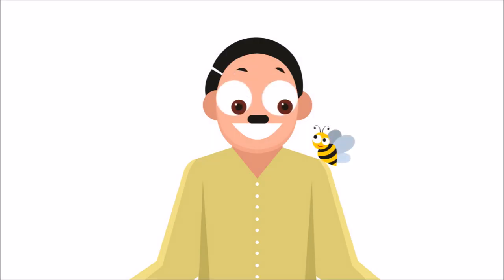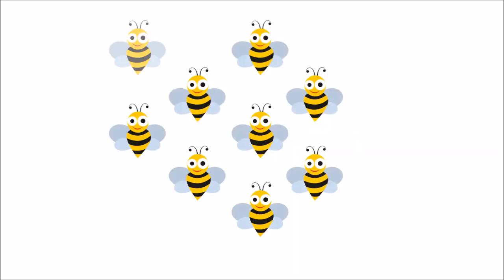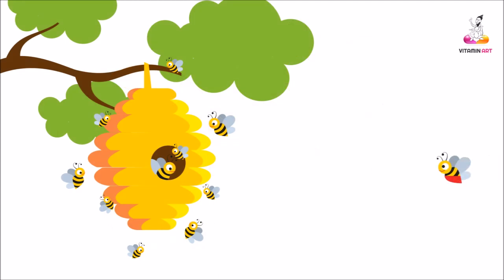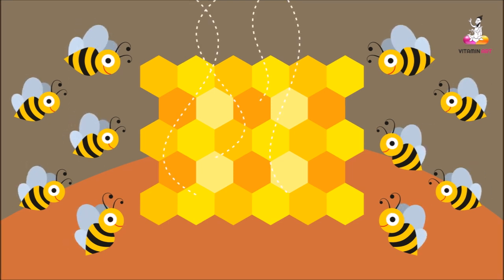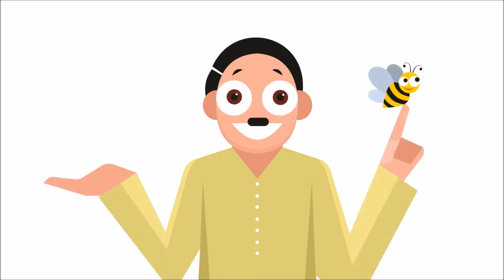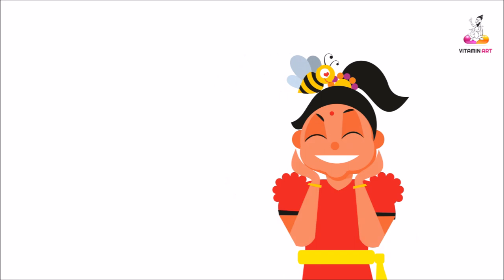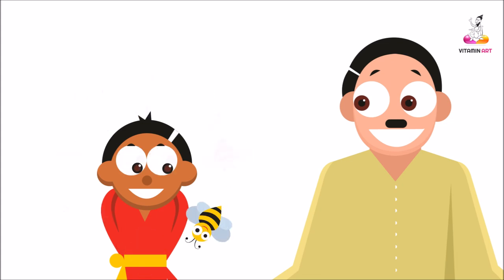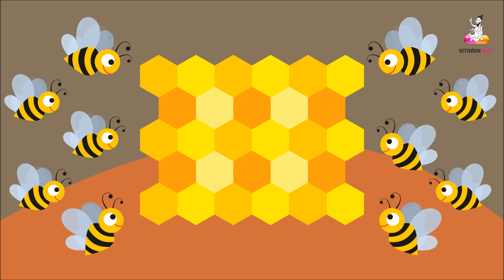Nectar I Vitamin Art I Akshay Ayre I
Be like a honey be. Food for thought for all children. Created, conceptualized and designed by Akshay Ayre.